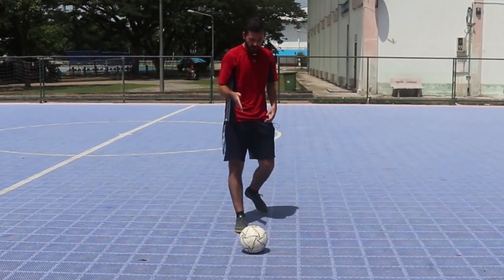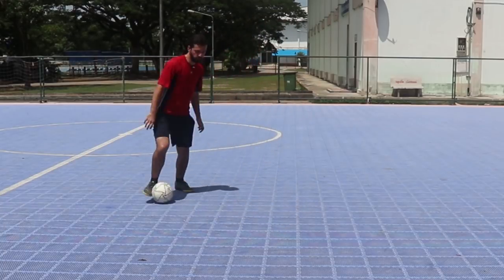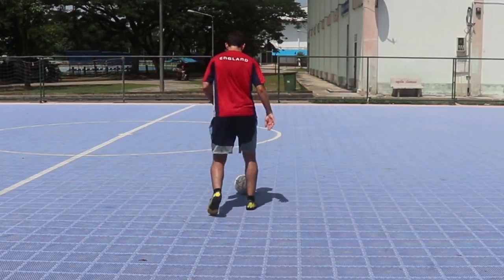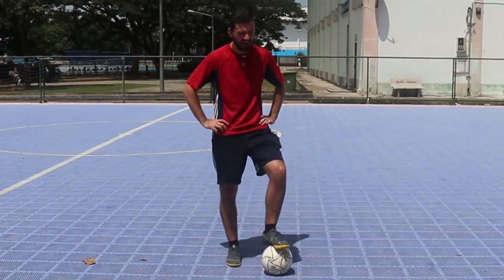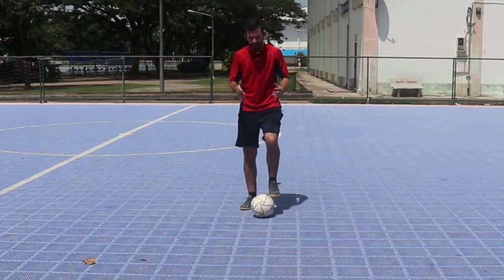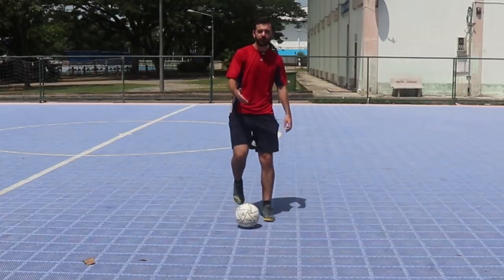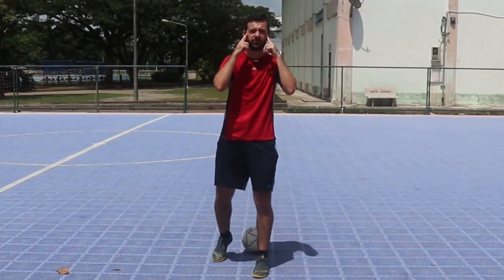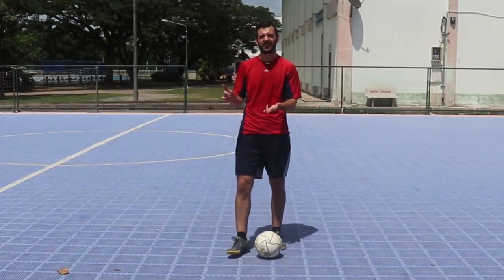The Secret To Complex Soccer Skills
Training programs - In this video, we are going over the secret to complex and fancy soccer skills! Understand the mechanics behind these football skills so that you are able to use them more often and perform them in a way that is effective!

Programs

About this video: The point of this video is to impress upon you two things. First, the simple skills are the ones that work more often consistently! Secondly, the complex moves are made up of the simple skills.

That means you will not be able to effectively use the more complex moves until you master the simple ones!